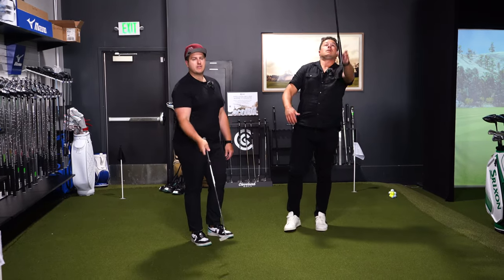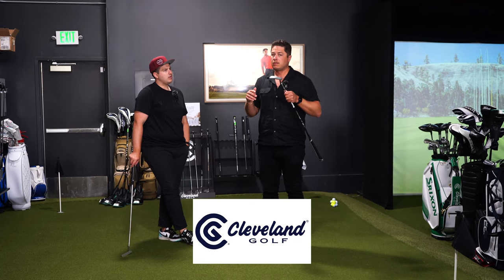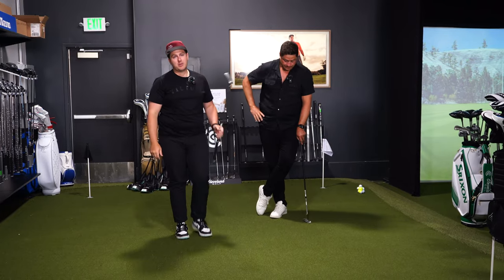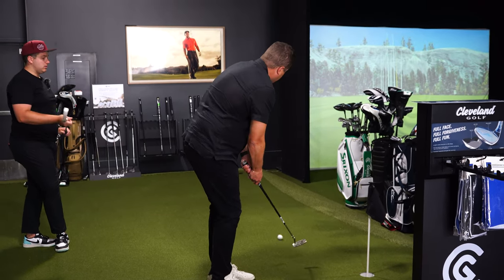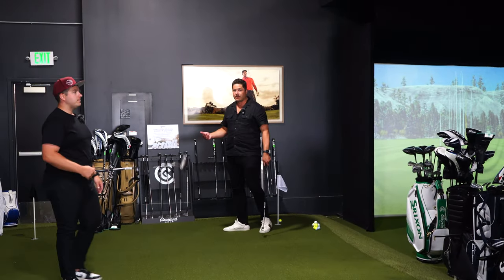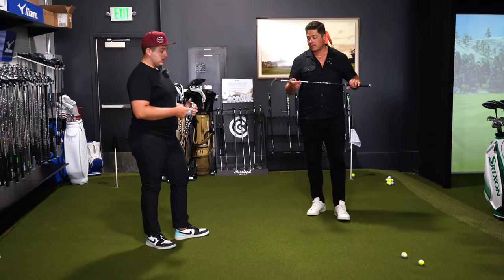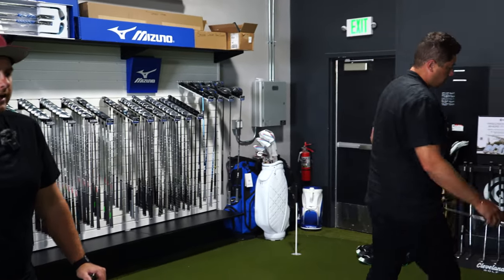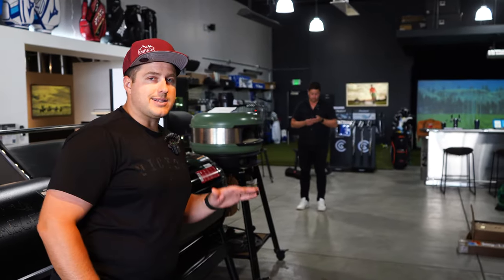Is it the Best, Most affordable Putters in Golf? ( Cleveland HB Soft Milled Putters! )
Trevor and Tayte, and are here to bring you the latest and greatest in golf equipment reviews. Today, they're putting the spotlight on the Cleveland putters, an underrated gem in the golfing world. If you haven't heard of these putters before, you're in for a treat!

Join us as they take you through a comprehensive analysis of the Cleveland putters. Not only are they solid performers on the green, but they also come at an affordable price point. What makes them stand out is their combination of being forged and milled, ensuring a top-notch feel and precision. We'll walk you through the differences between all the clubs, helping you make an informed decision when choosing your next putter.

As avid golfers we know that the putter holds a special place in any golfer's bag. It can make or break your game, so it's crucial to find the right one. That's why we're here—to guide you in making the best choice for your golfing needs.

We've got plenty of videos lined up, featuring other clubs, equipment reviews, and golfing tips and tricks.

Facebook: Embers Fireplaces and Outdoor Living

Embers Living
7705 W 108th Ave